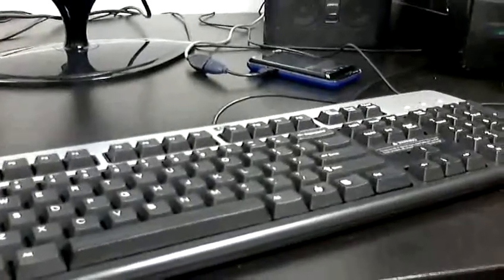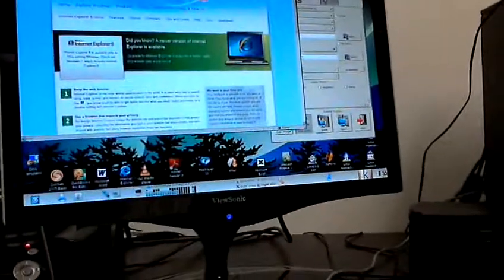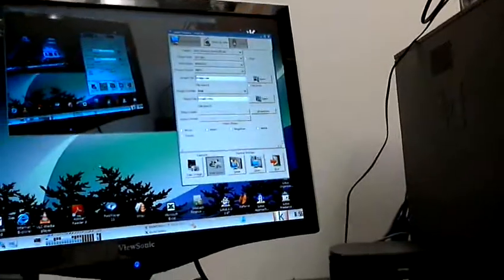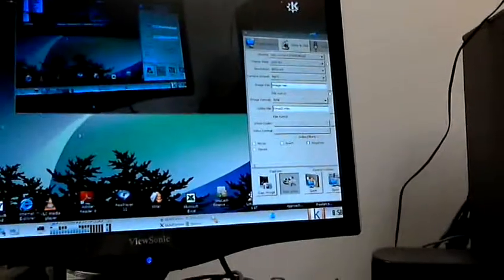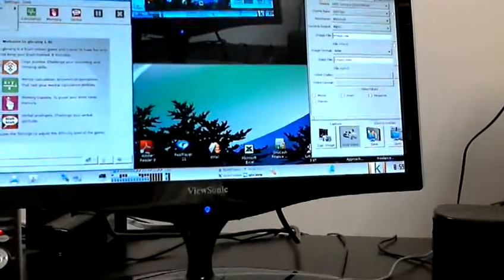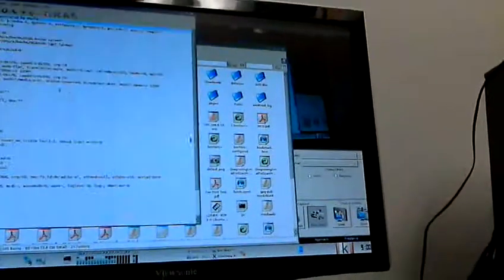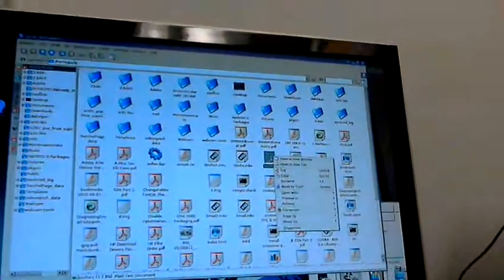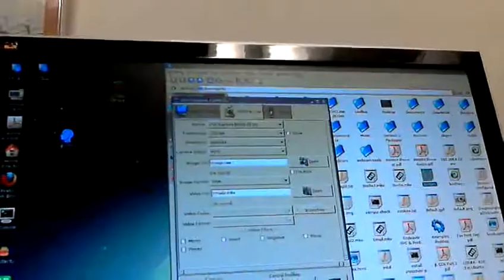Stuff You can do with Linux - 2